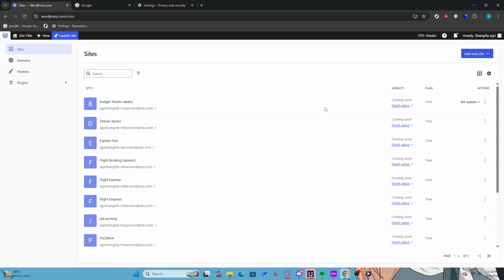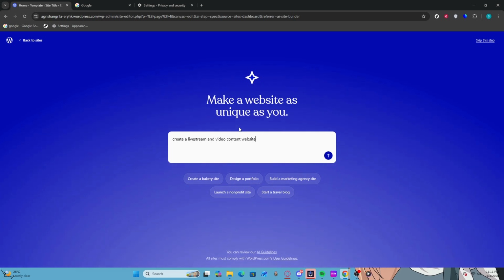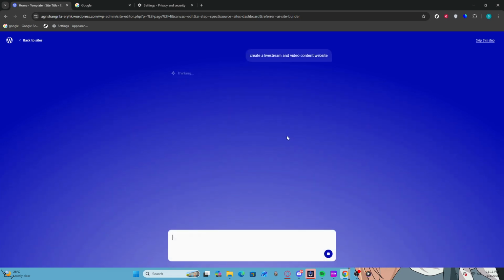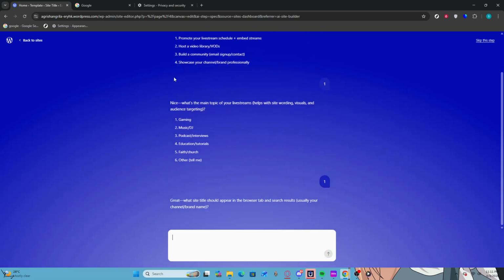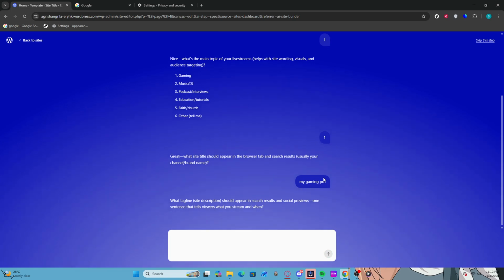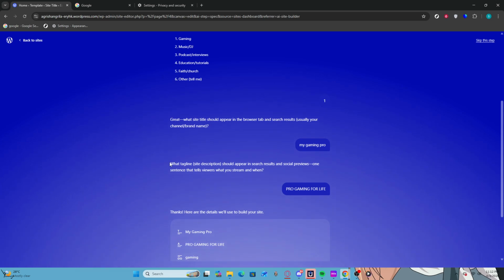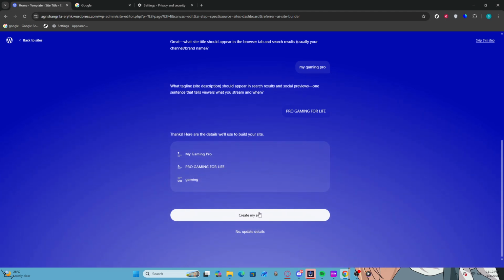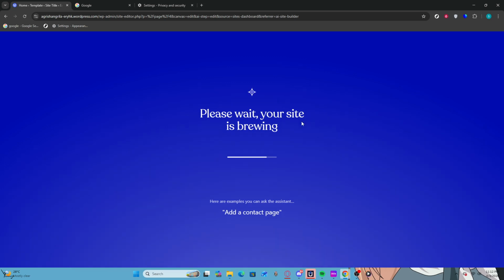2026 How to create a livestream and video content website with WordPress[FULL GUIDE]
In today's Video we cover, How to create a livestream and video content website with WordPress.